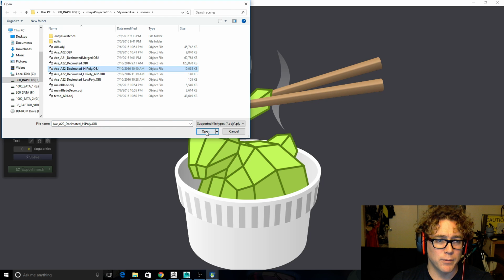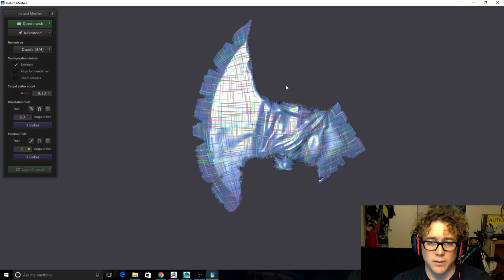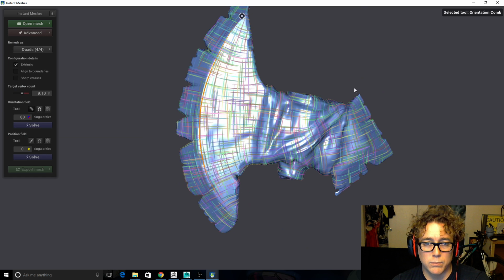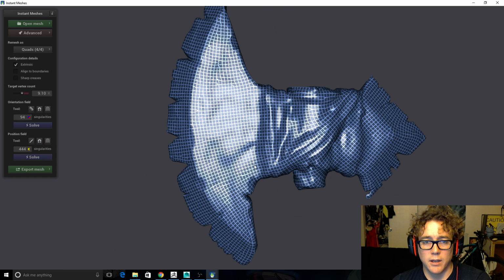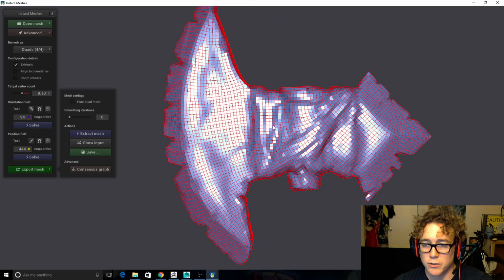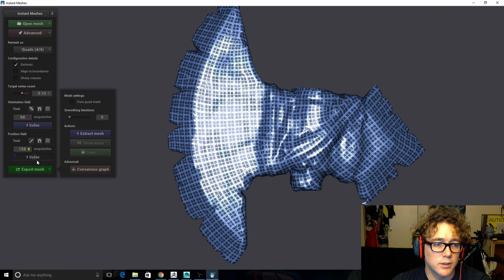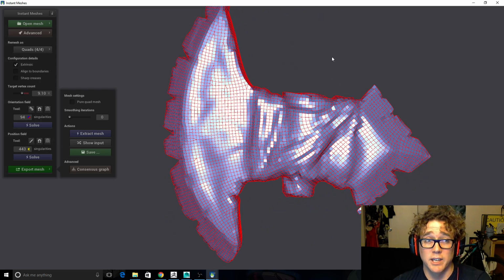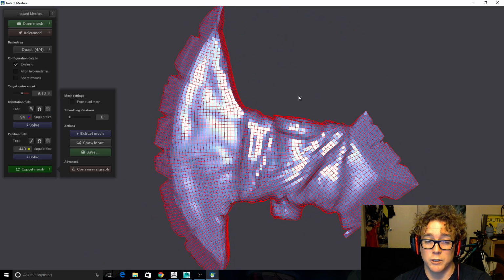Instant Meshes - Free Quad Polygon Reduction Tool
Pretty please pick up a copy of our game we finished so I can keep doing this stuffs. Its only $2.39
Howdy all ^_^ .
Hopefully his is helpful. Comments and Questions are always always welcome.

Instant Meshes is an epic tool for reducing and remeshing into happy quads.

Hopefully this helps some folks. ^_^